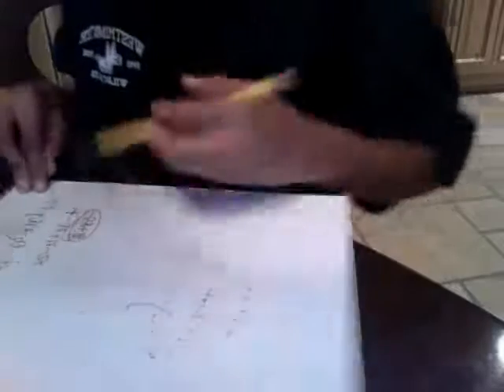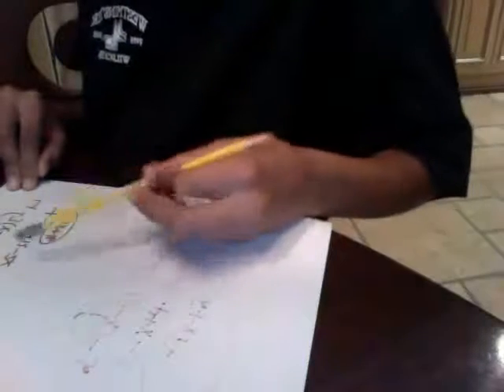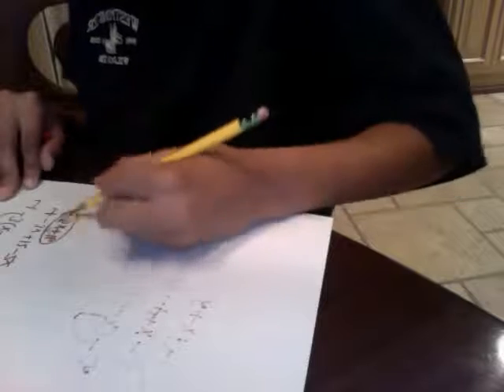math tutorial pt 2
me teaching math